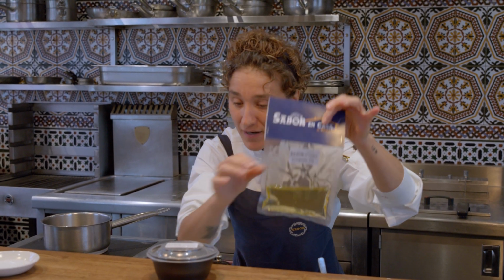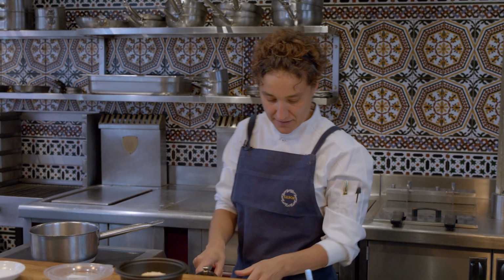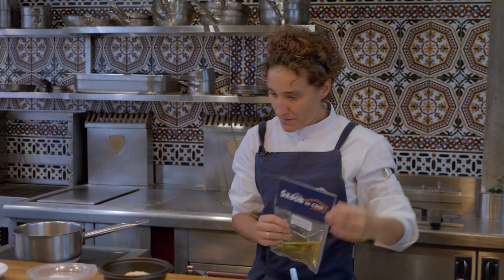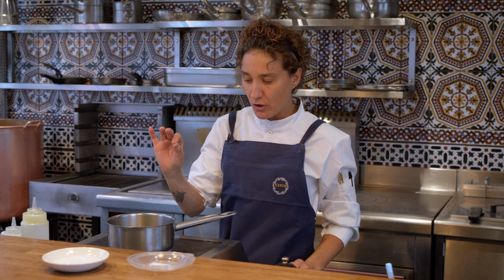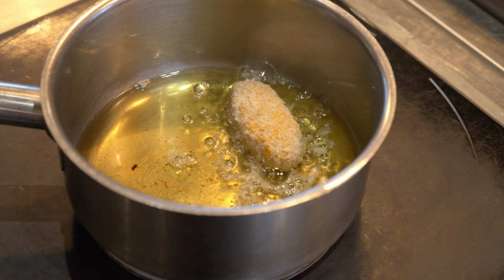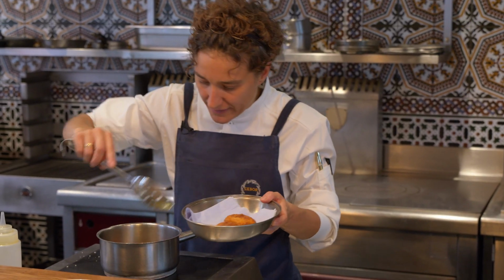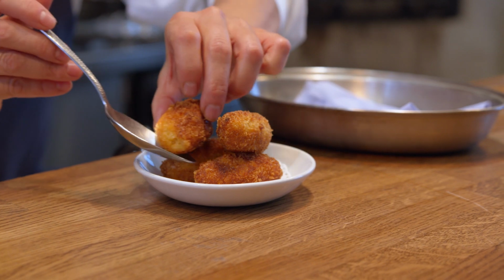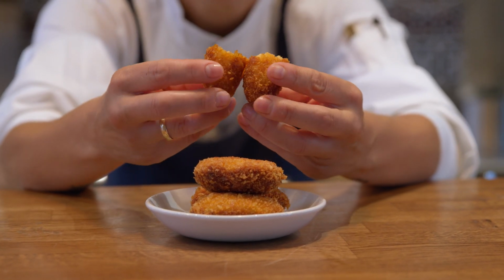Sabor en Casa: Prawn Croquetas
One of our signature Sabor recipes, these are soft and gooey on the inside and perfectly crisp on the out. Remove the croquetas from the fridge ten minutes before starting.

Method

1. Pour the rapeseed oil into a small, deep saucepan and place on a medium-low heat.
2. Sprinkle some of the breadcrumbs into the pan, if they gently sizzle the oil is the correct temperature.
3. Add the croquetas to the oil. Turn approximately every 30 seconds until they are an even golden brown. This should take around one and a half to two minutes altogether.
4. Remove the croquetas from the oil and strain on some kitchen paper.